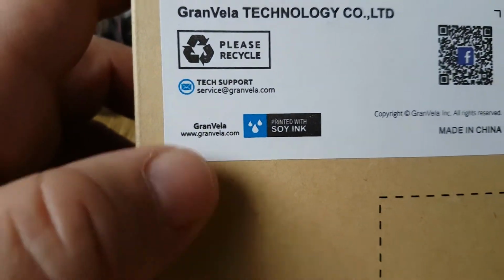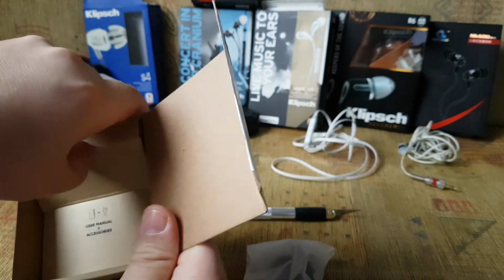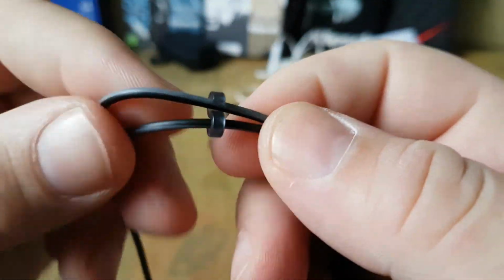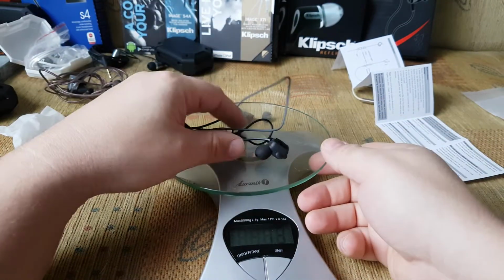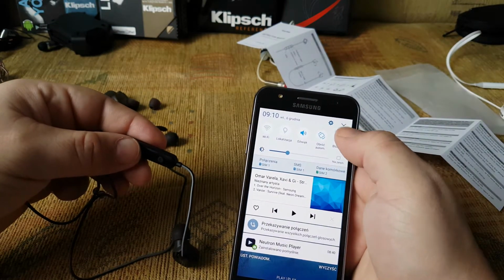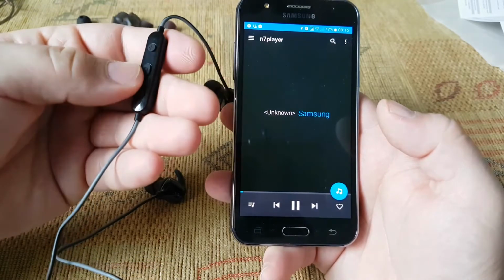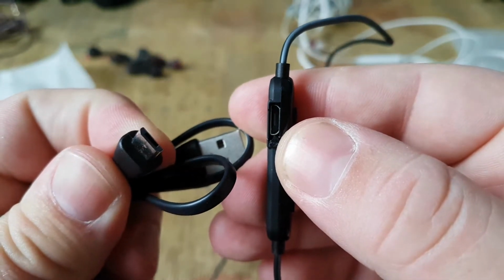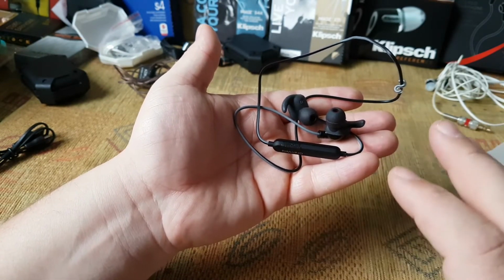GranVela Bluetooth Headphones M27 Lightweight Wireless Sport Earbuds